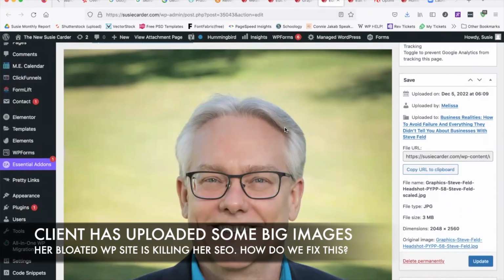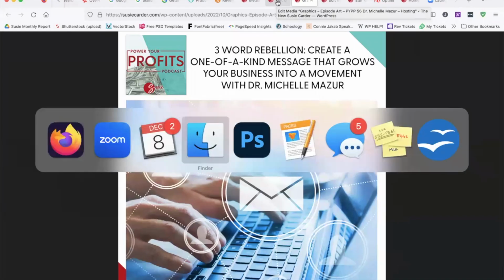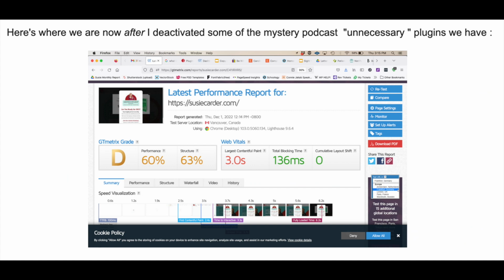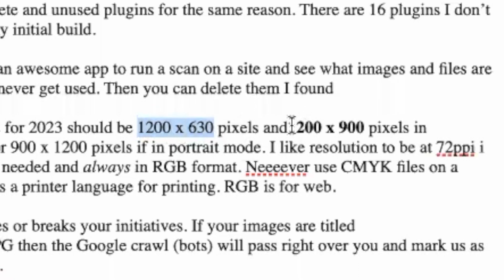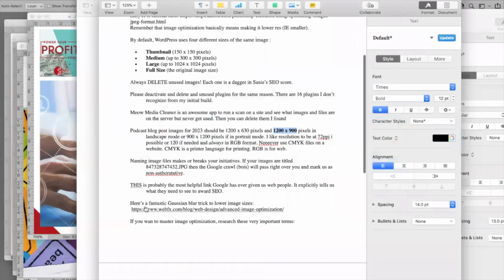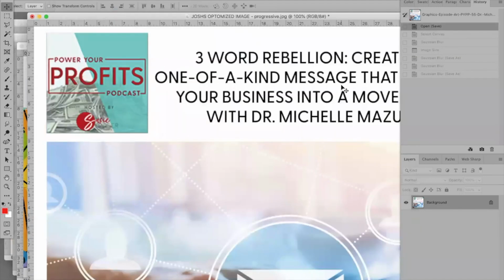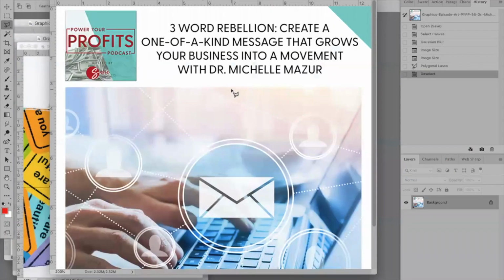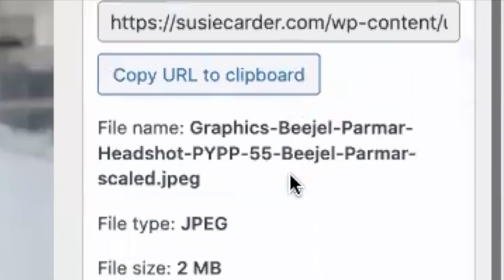The Basics Of Website SEO Image Optimization - Hosted by Joshua Lutz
Lutz Medias Bite Sized Image Optimization 101 Class Starts now! Only 10 minutes long. Want to know how to BE relevant in a relevancy obsessed culture? Outside of having a great product, there are some simple step by step tried and true techniques See more JML One of my favorite clients Susie Carder had me build her a beautiful web site a few years ago which scored wonderfully with GT Metrix and Google. However, about a year ago some of her team members unknowingly began a silent attack on her SEO by uploading dozens of massive image files for theor podcast blog posts and dumping dozens of unneeded plugins on the pile to achieve basic functions that could have been achieved natively.

Thinking the plugins like Smush and Yoast would somehow magically make improper title tags, alt titles, file sizes and other issues just go away. A year later we found ourselves with her SEO in a nosedive, pulling up desperately on the controls to save the site from catastrophe.

So how DO you optimize images properly for Wordpress in 2023 and beyond?

NOTES:

Image Optimization techniques differ for JPG, PDF and PNG files. These notes can help both.Here's a great start for anyone looking to master image optimization
Remember that image optimization basically means making it lower res (IE smaller).

As you may or may not know, by default, WordPress uses four different sizes of the same image when uploaded onto your site:

Thumbnail (150 x 150 pixels)
Medium (up to 300 x 300 pixels)
Large (up to 1024 x 1024 pixels)
Full Size (the original image size)

Podcast blog post images should be 1200 x 630 pixels for body & page images and 1200 x 900 pixels in landscape mode or 900 x 1200 pixels for portrait mode for blog feature images. Image resolution should almost always be 72ppi. Images from Adobe PS (photoshop) and AI (Illustrator) should always be in RGB format. Neeeever upload a CMYK image file on a website for usage. Always remember that CMYK is a printer language for printing and RGB is for web use.

I scanned this clients server today with Meow Media Scanner Plugin and found 46 images that aren’t even being used on the site. The largest is 46MB (yikes!). This is damaging Susie’s SEO and hurts everything her team members are trying to do on their end.

Always DELETE unused images. Each one is a dagger in Susie’s SEO score.

Always deactivate and or delete unused plugins for the same reason. There are 16 plugins on her server (of 42 plugins) that I don’t recognize from my initial build. That tells me her new team members are slowly weighing down the site to a grinding halt. Our GTMetrix score jumped a full letter grade when I deactivated them in a test!

Naming image files can make or break your marketing and online visibility endeavors. If your images have titles like "GZTT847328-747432.JPG" then will crawl you and mark you as non-authoritative. Always label them with dashes (IE Susie-Carder-Headshot.jpg) to avoid spaces and don’t forget to add the alt title in media library too! That’s important for SEO as well. Research proper title tags and add them to each image.

Here's an article Google wrote to teach beginners how to optimize images to be recognized by them

If you wan to master image optimization, research these two very important terms too :
Selective JPEG Compression  -  Pixel-Fitting

Good luck yall! - JML